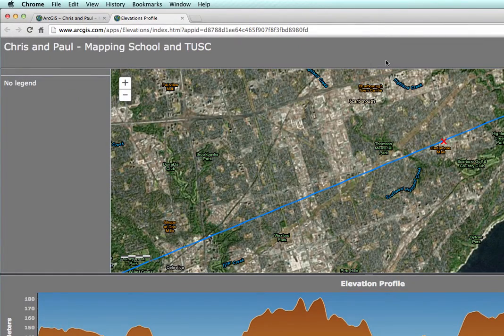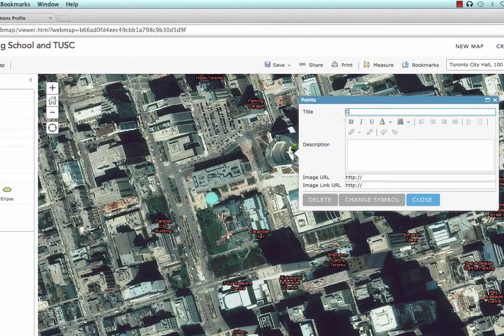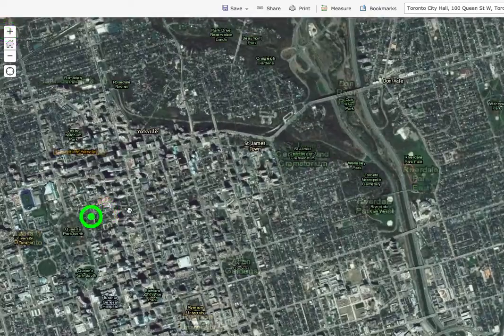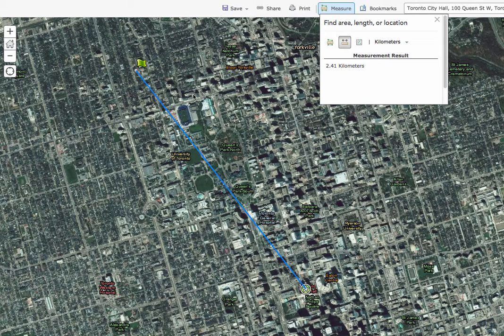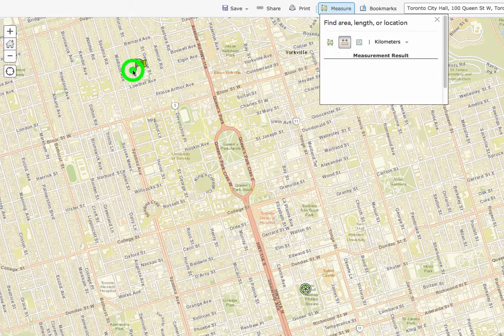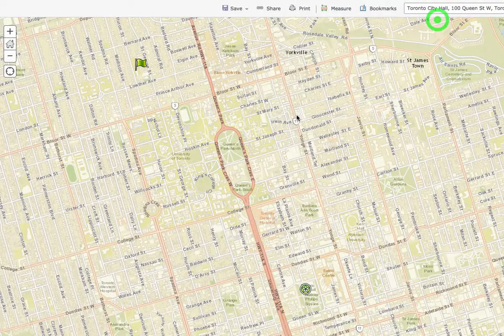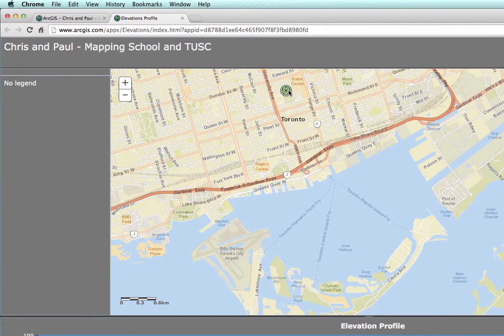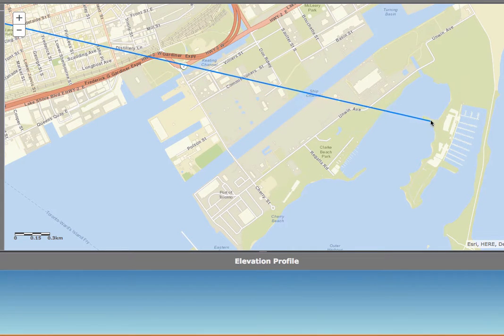06 Exploring Toronto